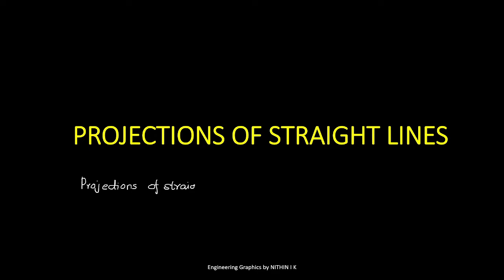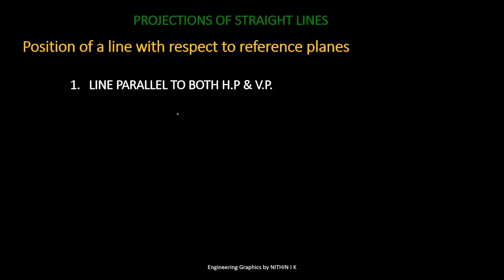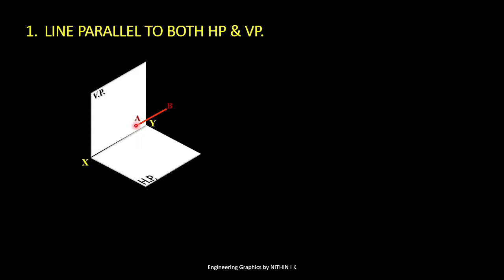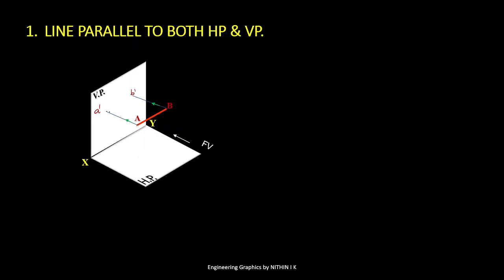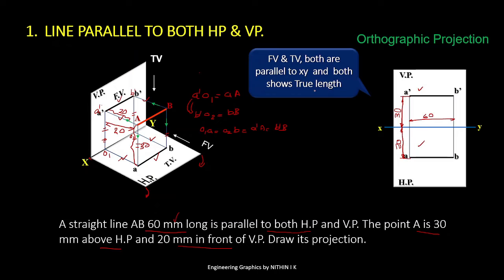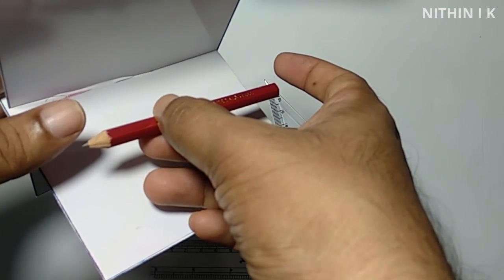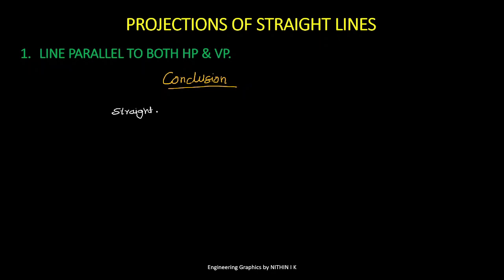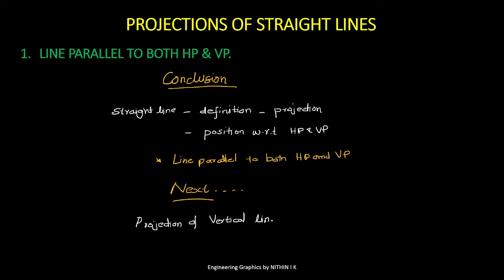Line parallel to both H P and V P | # 1 |Projections of lines | Module 1 | KTU Engineering graphics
Orthographic Projections of a straight line Parallel to both H.P and V.P
  Topics Covered
                   *  Definition of a straight line
                   *  Position of a straight line with respect to principal planes
                   *  Projections of a straight line Parallel to both H.P and V.P
00:00 Introduction
01:44 Position of a straight line with respect to principal planes
03:08 Projections of a straight line Parallel to both H.P and V.P
06:18 A straight line AB 60 mm long is parallel to both H.P and V.P. The point A is 30 mm above H.P and 20 mm in front of V.P. Draw its projection.

KTU Engineering Graphics Module 4 Isometric projection Playlist link

KTU Engineering Graphics Development of Surfaces of a Cylinder.